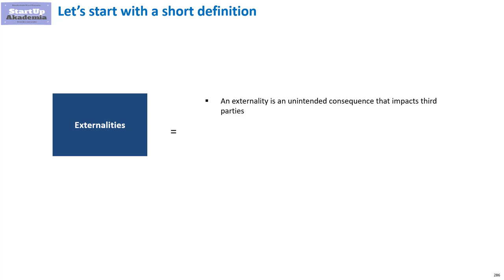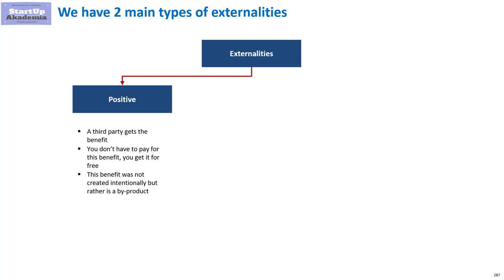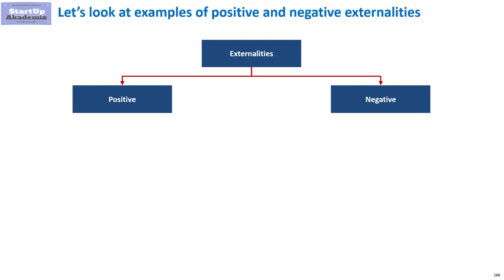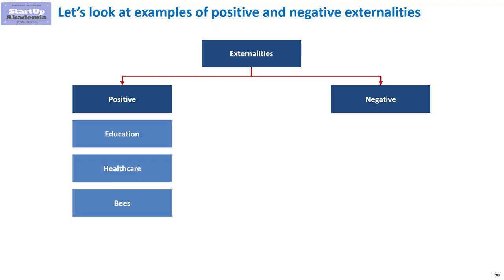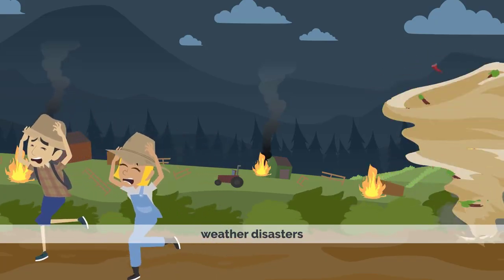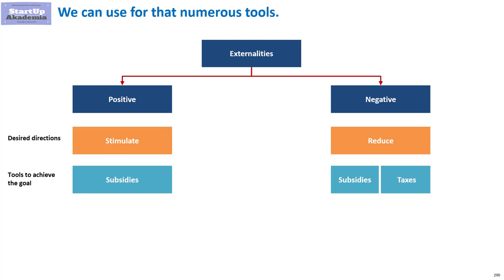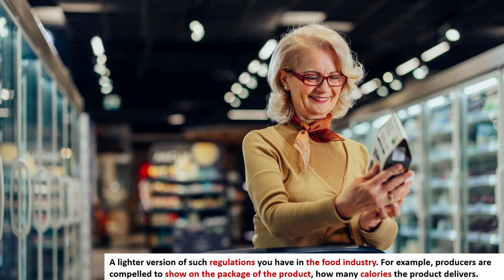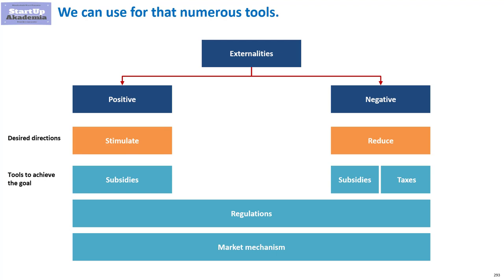What are Externalities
If you do a lot of cost-benefit analysis, you have to know how to estimate externalities. Let’s see what they are and how to use them in practice. This movie is a part of my online Essential Economics for Management Consultants
Check also my other movies devoted to this topic:
1. Top Management Consulting Tools and Frameworks
3.  How to create a lean office